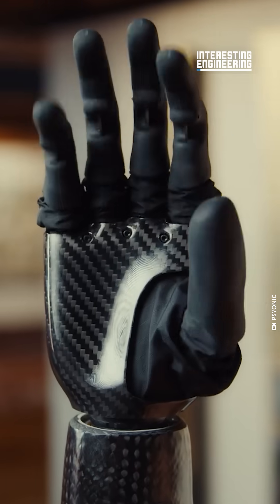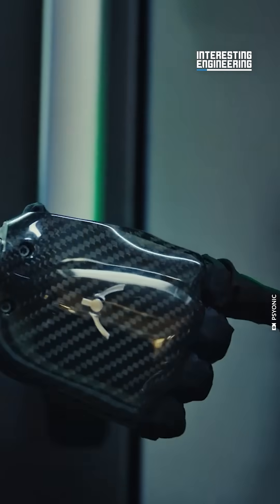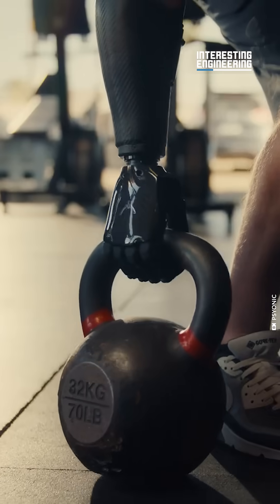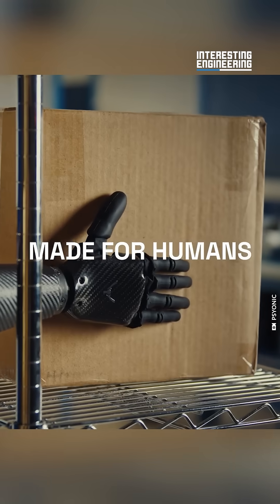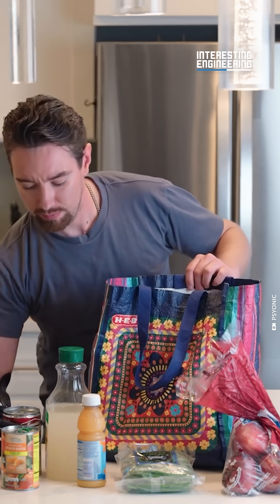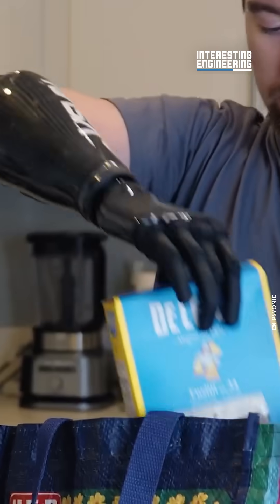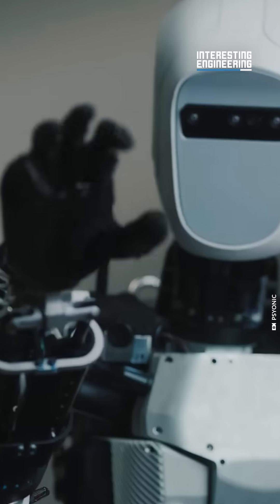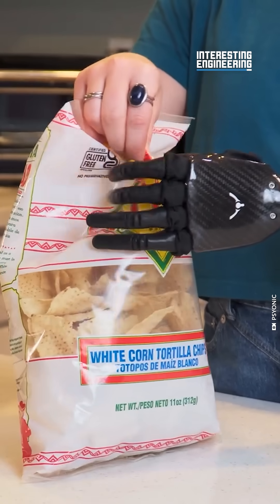Robot Hand With A Sense of Touch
The dream of robots with a sense of touch has now come true. Psyonic have created the Ability Hand, improving greatly on the bionic hands that have come before. What is it capable of?